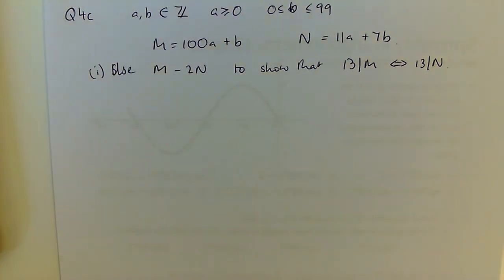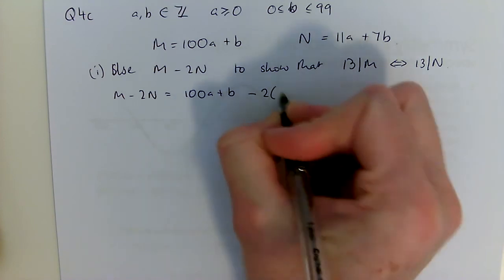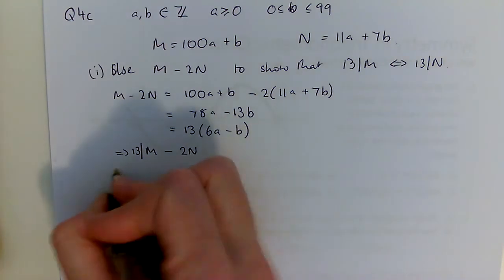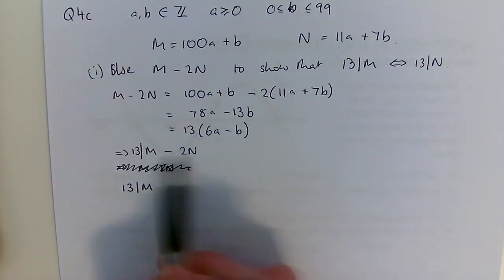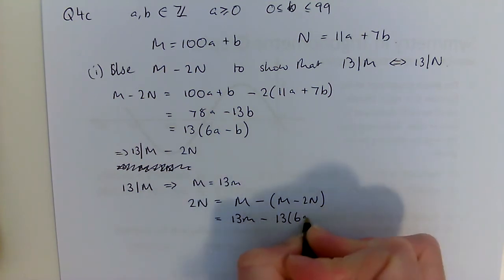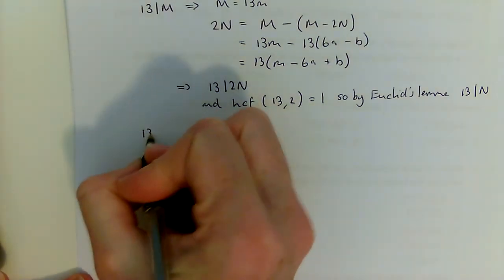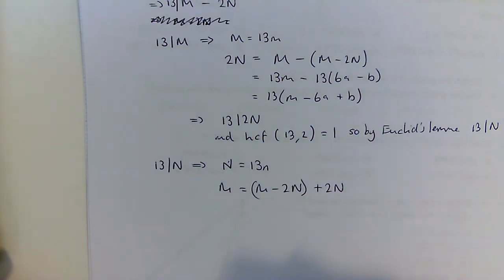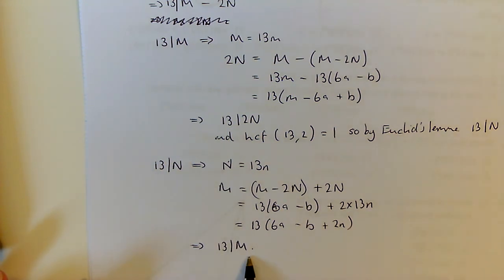number theory revision q4ci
Year 12 Further Maths Additional Pure: help with number theory revision question 4ci.